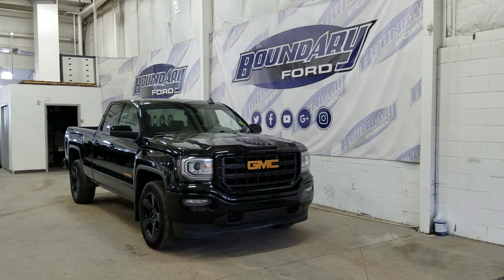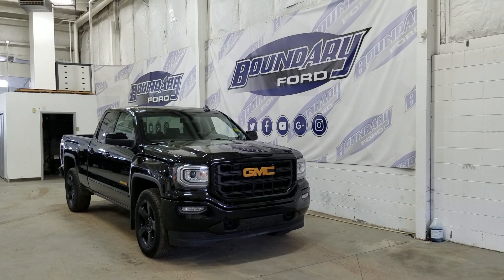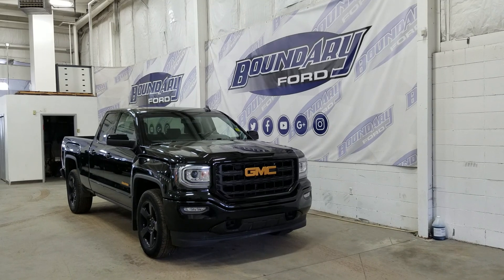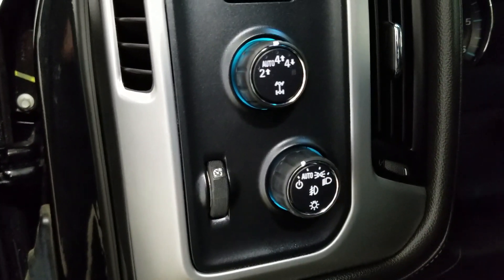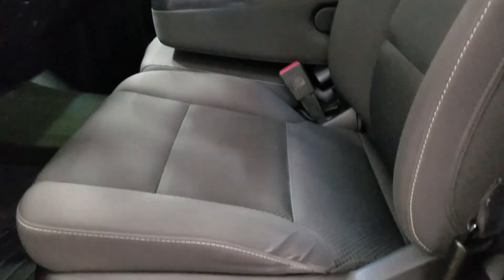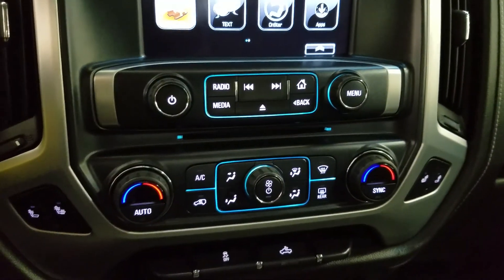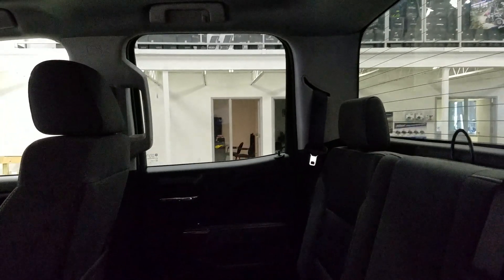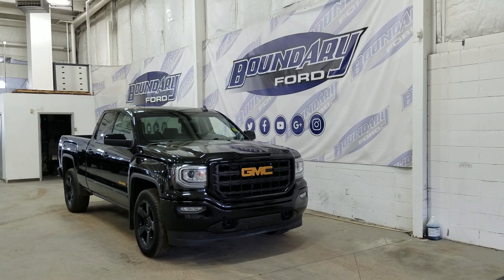Pre-owned 2018 GMC Sierra 1500 SLE W/ 5.3L Heated Seats, Navigation Overview | Boundary Ford 19P111A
Welcome to the pre-owned 2018 GMC Sierra SLE! Equipped with a 5.3L engine paired to a 6 speed automatic transmission and electronic shifting 4 wheel drive, there's no where this truck can't take you! The beautiful Black exterior is carried throughout and complimented by 20 inch aluminum wheels. This truck is loaded with features to impress before you even climb inside including remote start, EZ lift and lower tailgate, corner steps and a backup camera. The incredible features are carried to the interior and include beautiful black seating for 6, heated driver and passenger seats, navigation, cruise control and SO much more! The features are endless, so stop in today to experience everything the 2018 GMC Sierra has to offer! Here at Boundary Ford we're prairie proud and we offer the best deals in the prairies!
STOCK# 19P111A